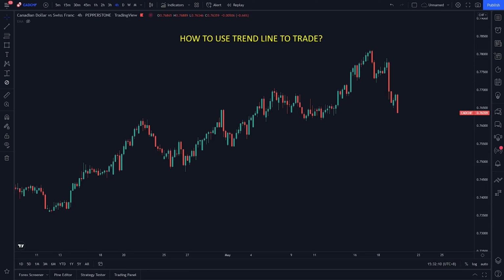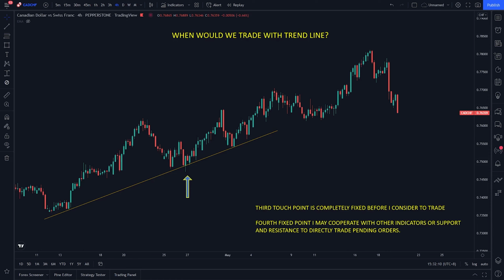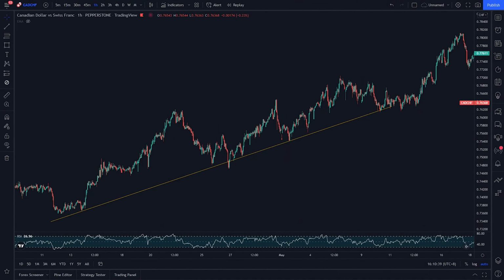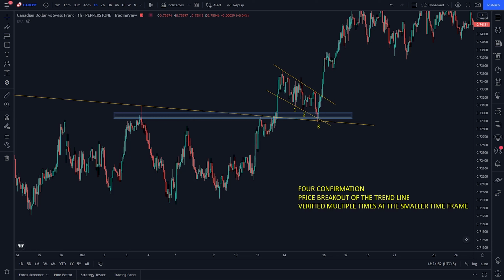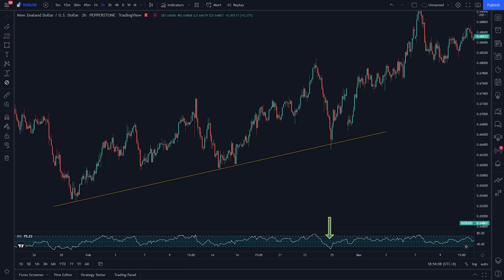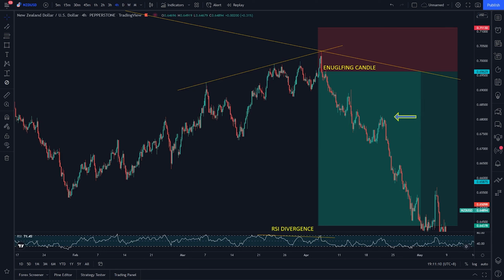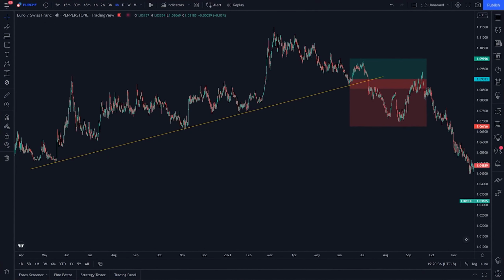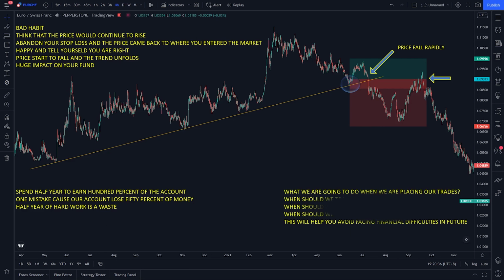How To Determine Trend Line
Welcome to trading essentials channel, in this channel we are dedicated to help the traders who are still struggling to become consistently profitable traders.

Today's topic we're going to talk about is support and resistance. A lot of people don't know what support and resistance is, or even 90% of the traders in the market are using support and resistance incorrectly.

So why is there such a situation for these traders, and why most traders do not know how to use support and resistance correctly as a strategy that is beneficial and helps them to make profit in the market ?

I will show you how to determine support and resistance levels in Forex Trading

I sure hope you find success with this approach to the markets. Remember to back test and forward test this strategy before trading with real money.

🔴How To Determine Support And Resistance In Forex Trading ( Part 2)